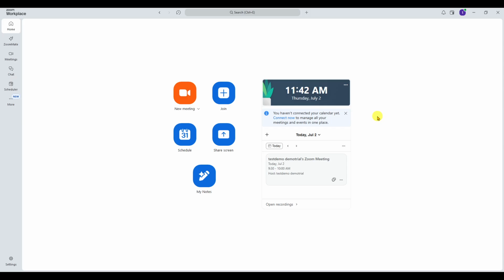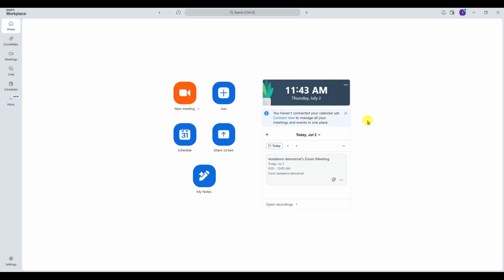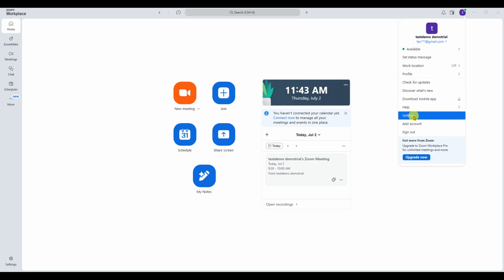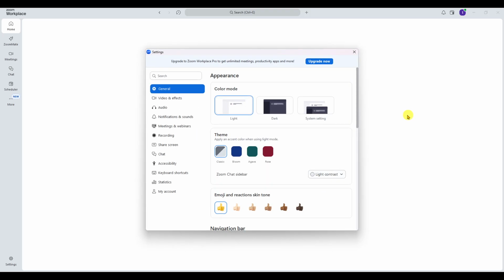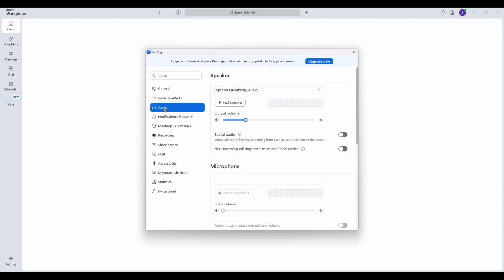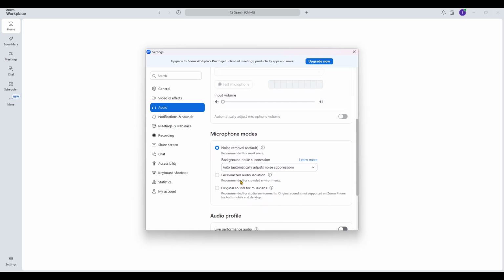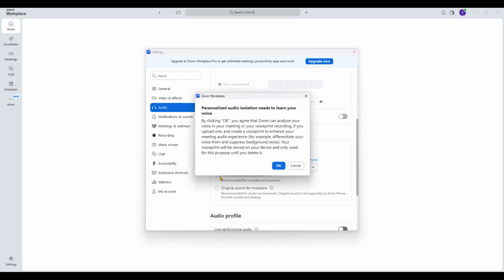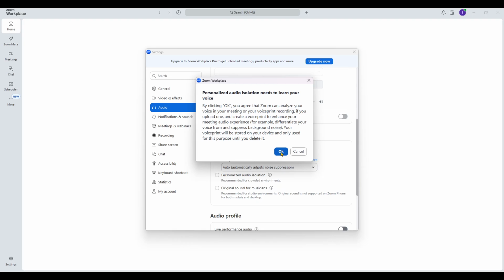How To Turn On Personalized Audio Isolation In Zoom (2026) (Complete Guide)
Learn how to turn on personalized audio isolation in Zoom with this simple step-by-step tutorial. This guide shows how to turn on personalized audio isolation in Zoom so your voice sounds clearer during meetings by reducing background noise. Perfect for beginners using Zoom in 2026.